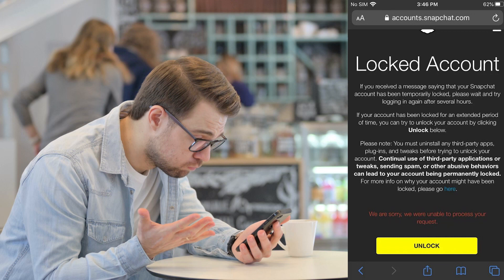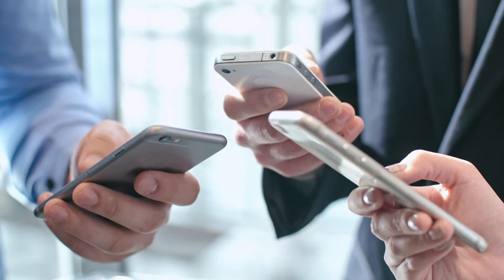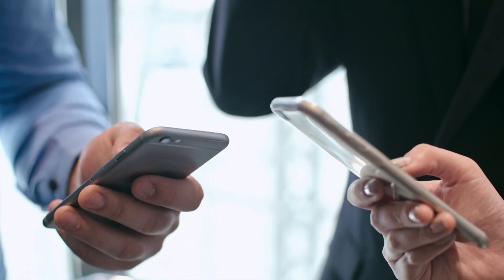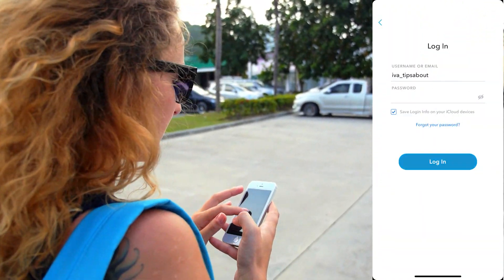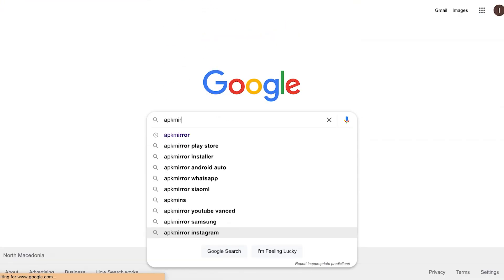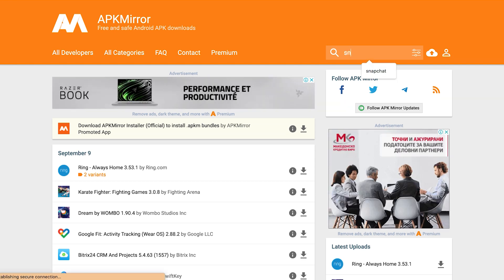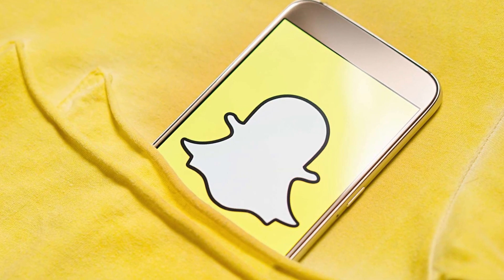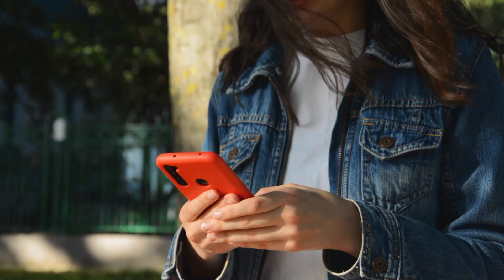How To Fix: Access To Snapchat Temporarily Disabled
Locked out of Snapchat with a 'Temporarily Disabled' message? Our troubleshooting guide outlines the common reasons behind this issue and provides effective solutions to regain access to your account.